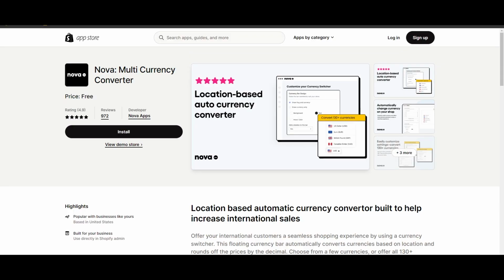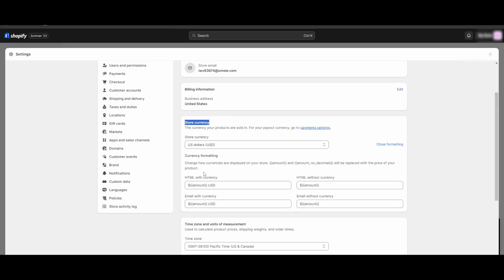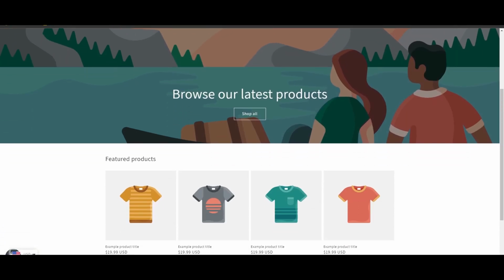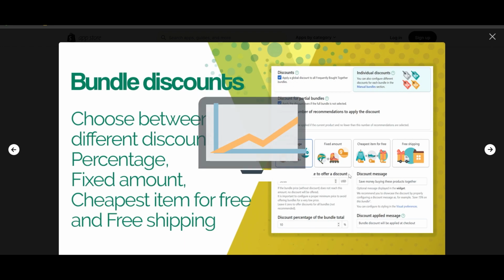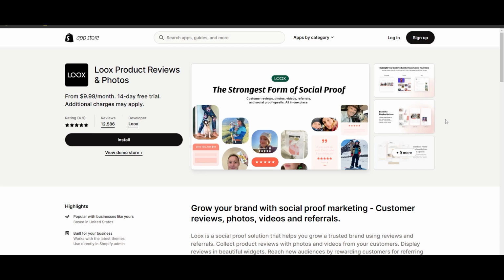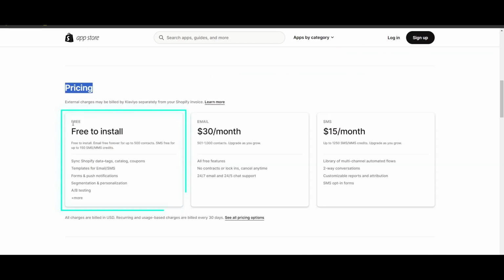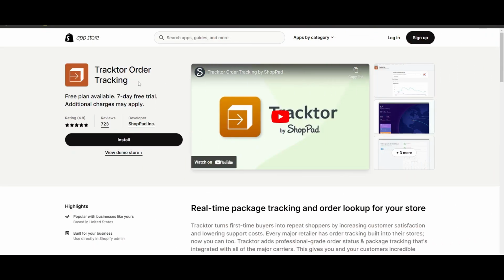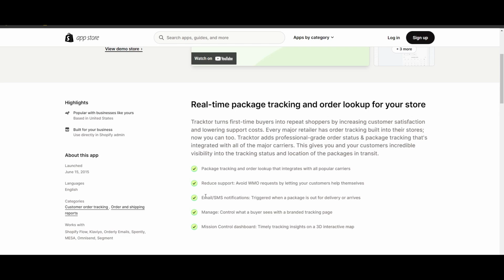Shopify Apps Store - You NEED These 5 Apps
In this video, I'm listing the 5 best shopify apps that you need to start building your own store. From e-commerce to marketing tools, these apps will help you start and grow your own online shop!

If you're looking to start building your own online shop, then you need to check out the Shopify Apps Store! This store contains 5 essential apps that will help you start and grow your store faster than you ever thought possible. From e-commerce to marketing tools, these apps will help you get started and grow your business!